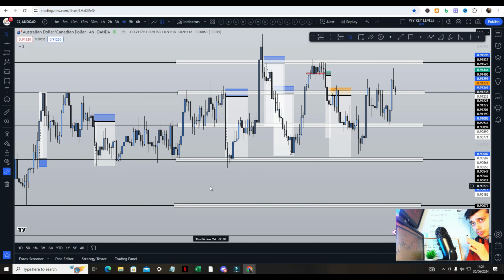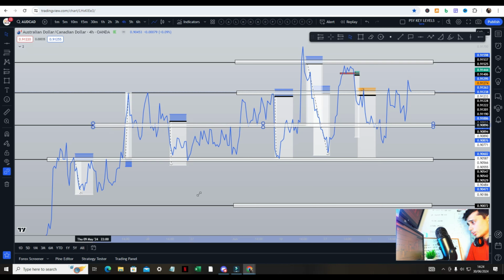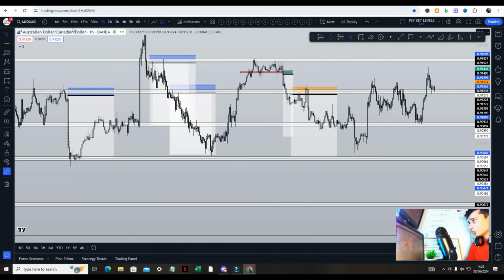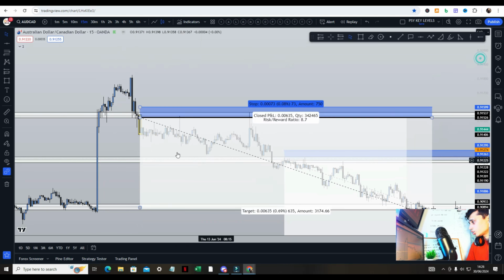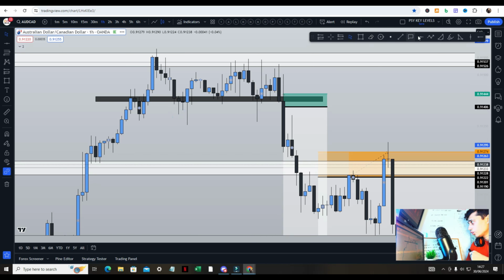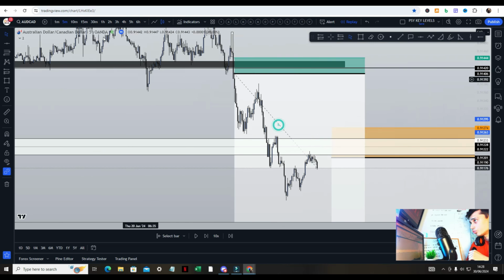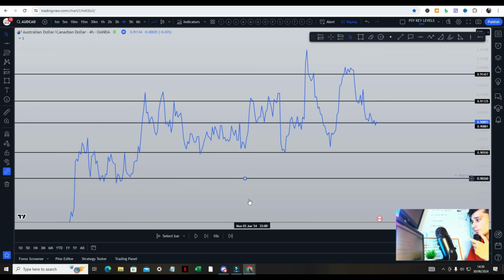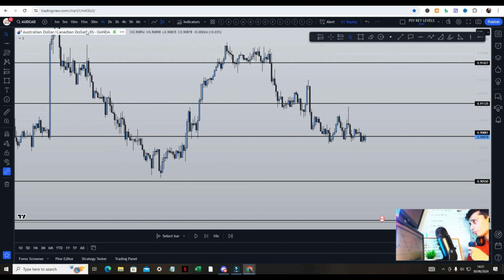MASTER ZONES FOR THE BREAK AND RETEST STRATEGY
OR

Chapters:
00:00:00 - Introduction to the Break and Retest Strategy
00:01:18 - Decoration and inspiration in the workspace
00:02:31 - Identifying Support and Resistance Zones
00:03:37 - Drawing Better Zones
00:04:42 - Analyzing Price Action and Entry Points
00:05:57 - Identifying Zones for Better Commissions
00:07:03 - Establishing Resistance and Support
00:08:06 - Bullish Candlestick Patterns and Potential Break and Retest
00:09:13 - Trading Strategies: Avoiding Market Ranging
00:10:15 - Signing Off/Subscribe